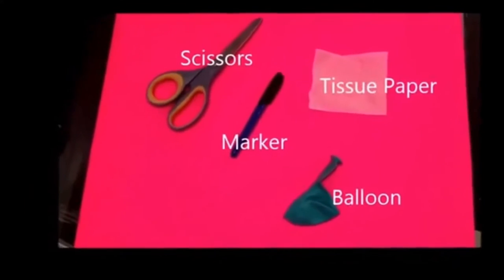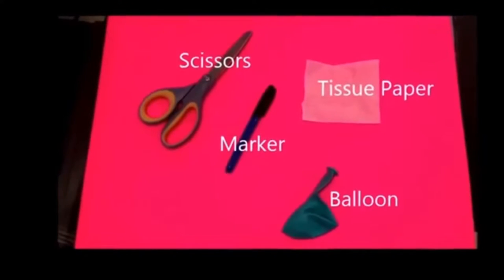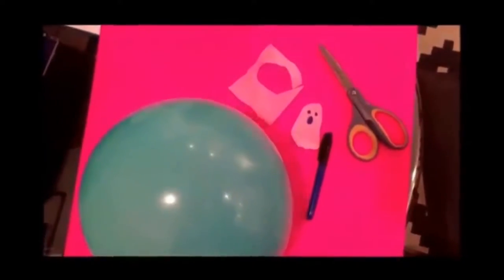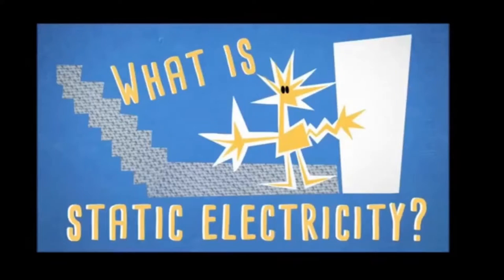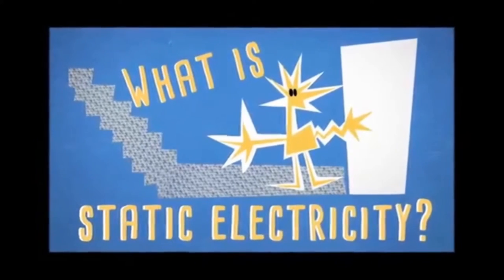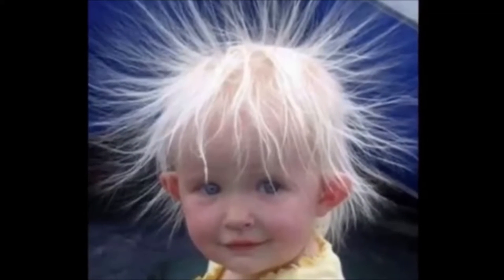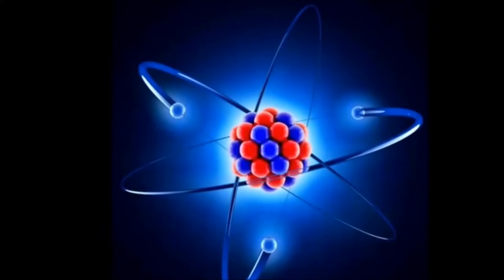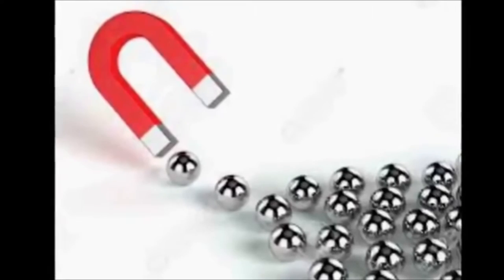WSW Static Electricity November 9 2016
It's a SHOCKINGly good episode!  Don't get scared!

Check with your Hamilton City School library for the following resources related to:

STATIC & ELECTRICITY

• A bright idea : conserving energy by Tristan Boyer Binns
• A lightning bolt is hotter than the sun and other facts about electricity by Helen Suzanne Taylor
• Alexander Graham Bell : a photo-illustrated biography by Gerg Linder
• An electrician's job by Patricia Adelaide Dawson
• Atoms and molecules by Molly Aloian
• Benjamin Franklin's adventures with electricity by Beverley Birch
• Blackout! by Scott Peterson
• Changing circuits by Brian Knapp
• Chemistry by Ann Newmark
• Conductors and insulators by Angela Royston
• Cool battery & electricity projects : fun & creative workshop activities by Rebecca Felix
• El autobús mágico y la excursión al campo eléctrico by Joanna Cole
• Electric eels by Duncan Scheff
• Electric fish by Elaine Landau
• Electric gadgets and gizmos : battery-powered buildable gadgets that go! by Alan Bartholomew
• Electrical circuits : harnessing electricity by David Louis Dreier
• Electrical circuits by Lewis Parker
• Electrical experiments : electricity and circuits by Rachel Lynette
• Electrical storms by Liza N Burby
• Electrical wizard : how Nikola Tesla lit up the world by Elizabeth Rusch
• Electricity & batteries by Michael Flaherty
• Electricity & magnetism by Chris Oxlade
• Electricity : a question and answer book by Adele Richardson
• Electricity : an investigation by John Farndon
• Electricity : bulbs, batteries, and sparks by Darlene R Stille
• Electricity : circuits, shocks, and lightning by Celeste A Peters
• Electricity all around by Barbara Alpert
• Electricity and electrical circuits by Sally Morgan
• Electricity and magnetism fundamentals : funtastic science activities for kids by Robert W Wood
• Electricity and magnetism by Terry J Jennings
• Electricity and magnetism by Steve Parker
• Electricity and magnetism by Bobbi Searle
• Electricity and magnetism by Robert Snedden
• Electricity and magnets by Sarah Angliss
• Electricity and magnets by Terry Cash
• Electricity by Mark W Bailey
• Electricity by Karen Bryant-Mole
• Electricity by Richie Chevat
• Electricity by Jason Cooper
• Electricity by Simon De Pinna
• Electricity by John Farndon
• Electricity Olien, Rebecca
• Electricity by Steve Parker
• Electricity by Mari C Schuh
• Electricity turns the world on! By Tom Johnston
• Experiment with magnetism and electricity by Bryan Murphy
• Experiments with electricity and magnetism by Trevor Cook
• Experiments with electricity by Helen J Challand
• Experiments with electricity by Salvatore Tocci
• Exploring electricity by Carol Ballard
• How does a light bulb work? by Demi Jackson
• Janice VanCleave's electricity : mind-boggling experiments you can turn into science fair projects by Janice Pratt VanCleave
• Lights in the sky by Patricia Armentrout
• Zap it! : exciting electricity activities by Keith Good